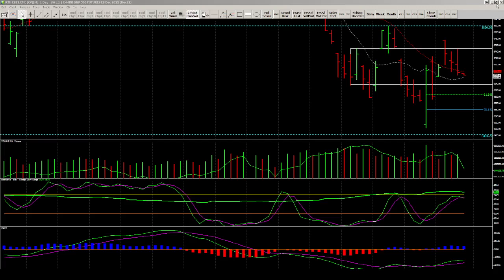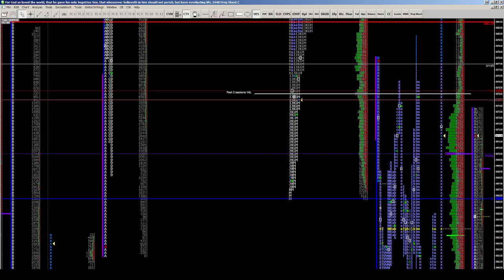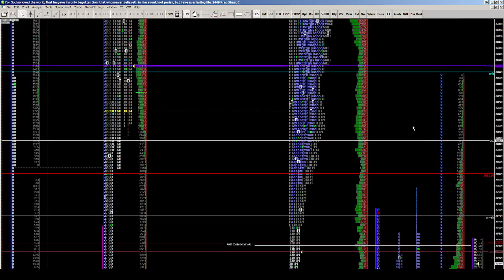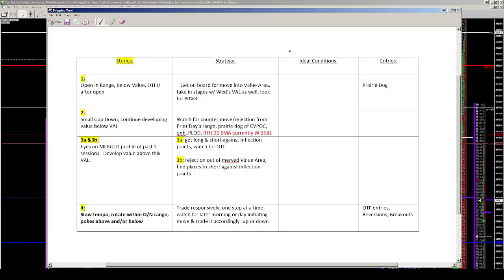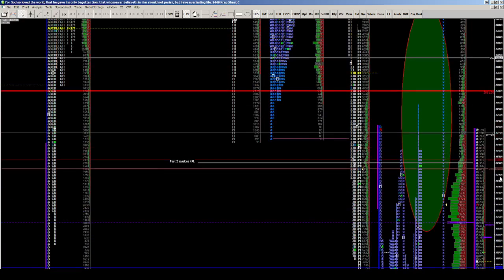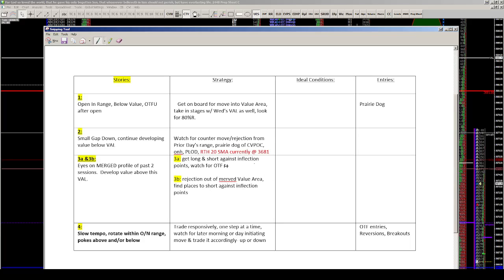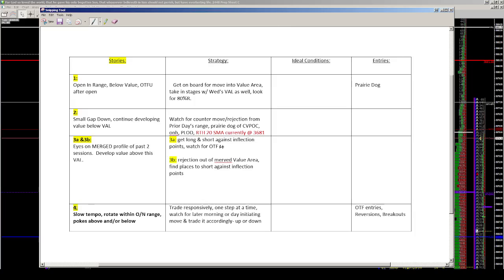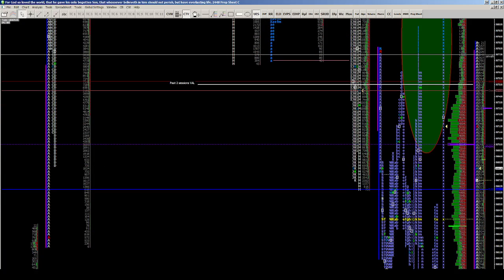ES Trade Plan for Frid., Oct. 21st, 2022 ~ One Piece at a time, watch for countermoves